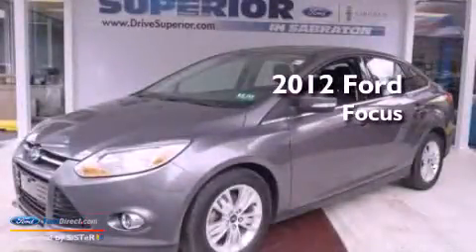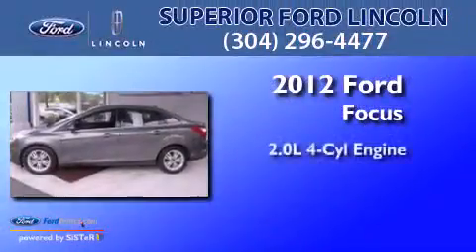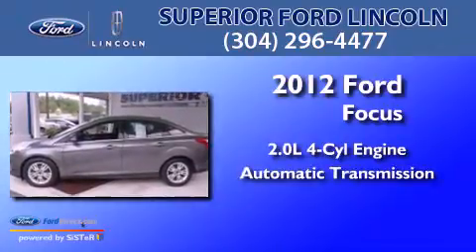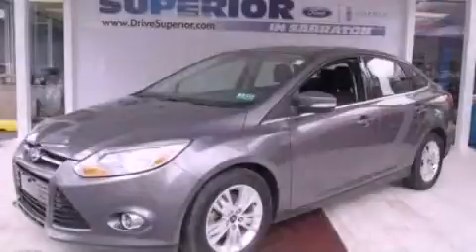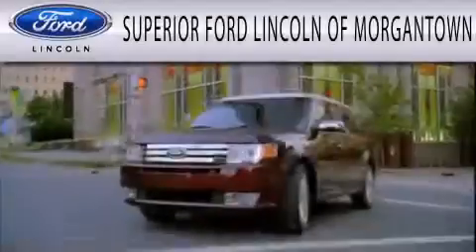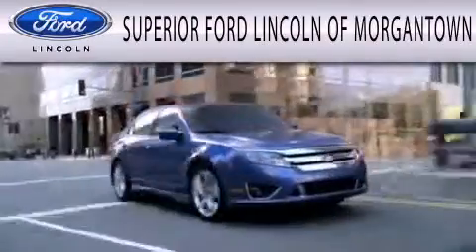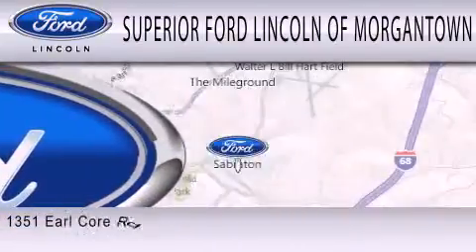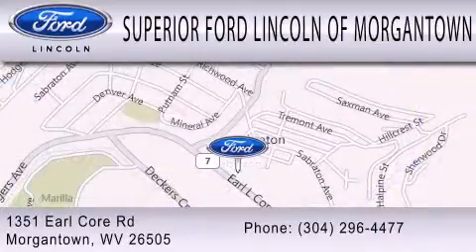Preowned 2012 FORD FOCUS Morgantown WV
Year : 2012
 Make : FORD
 Model : FOCUS
 Engine : 2.0L I4 16V GDI DOHC FLEXIBLE FUEL
 Trans . : 6-SPEED AUTOMATIC WITH AUTO-SHIFT
 Exterior : GRAY
 Miles : 29,234
 Interior : CHARCOAL BLACK
 Stock : E3003